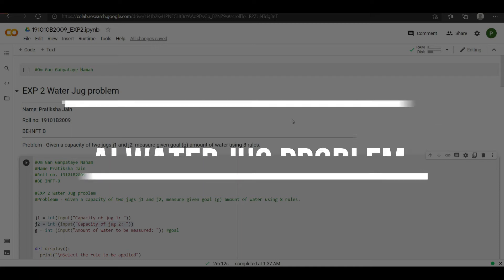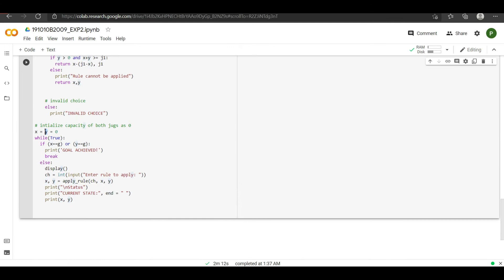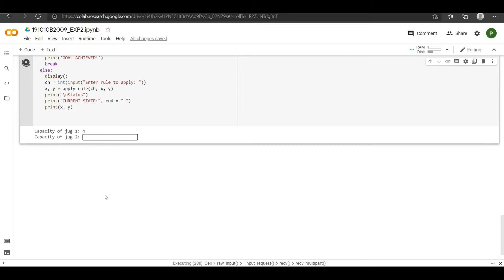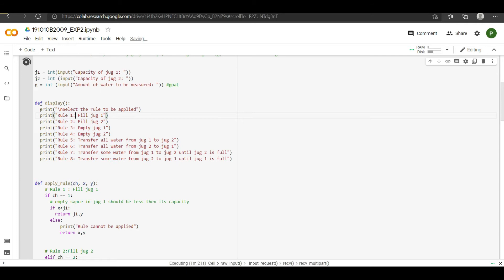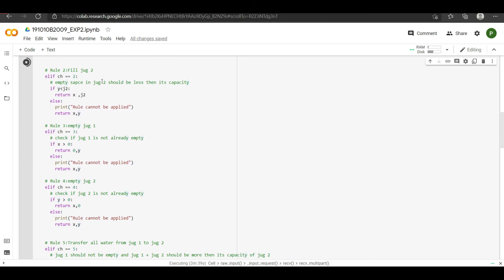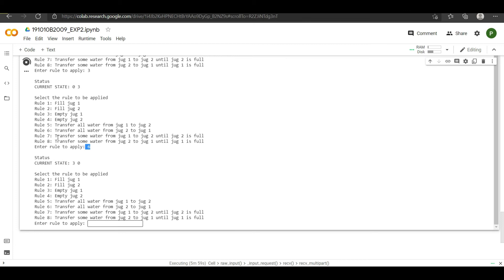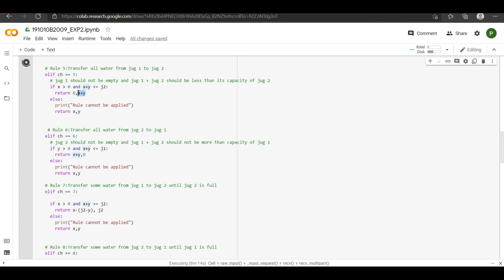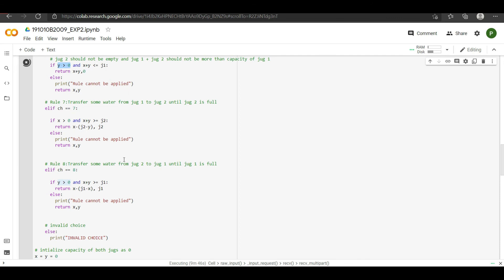Exp2 - Artificial Intelligence | Water Jug Problem Python Code | Pratiksha Jain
AI means a human intelligence that is  simply put into something that is artificial.

Syntax Error Pratiksha Jain
MATLAB Project To Find Human Parameters Of A Person From CCTV Video Or Image, Mini Project Idea 2020

Fun Learning Games For Kids - Dots And Quiz Using Python Tkinter GUI Framework | Mini Project 2020